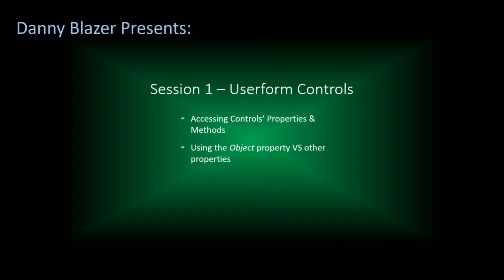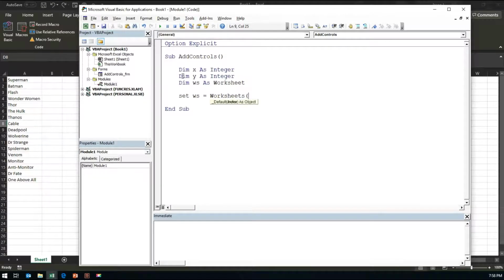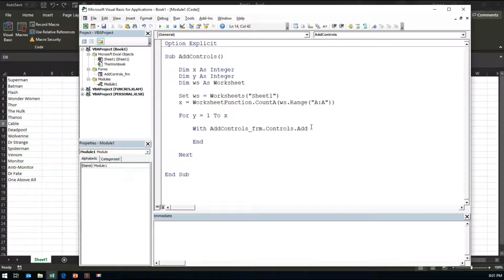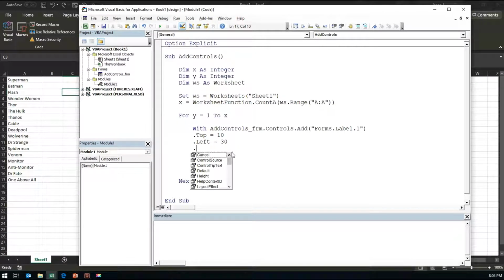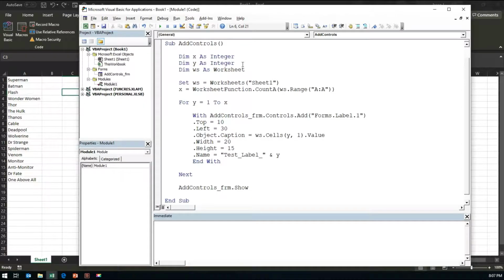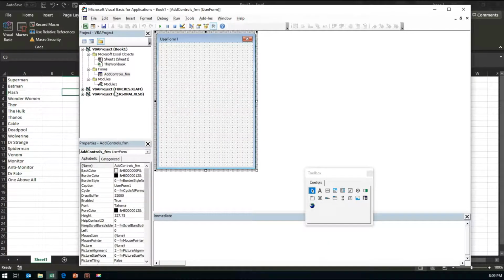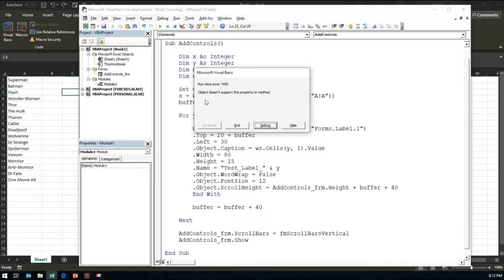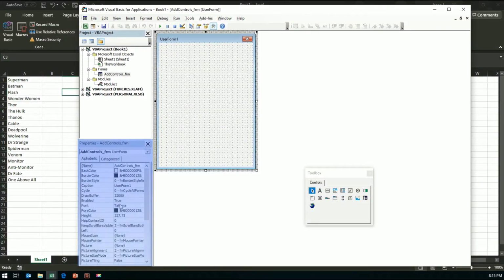Excel VBA Session 1.0 - Userform Controls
Excel VBA  - This video talks about adding Userform controls dynamically. To be able to take a blank Userform, and add controls at runtime, place cell contents in them, then adjust scrollheight property. Many more to come!